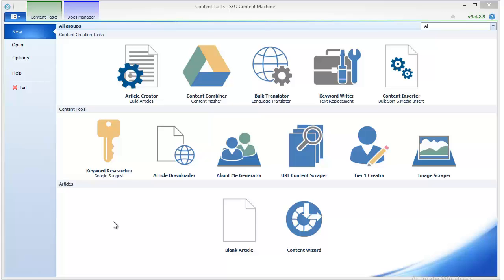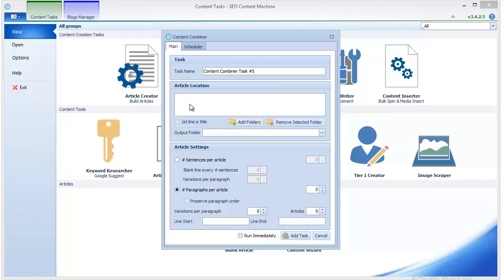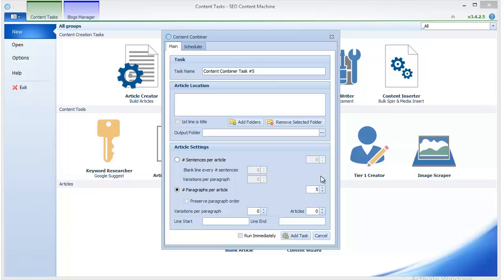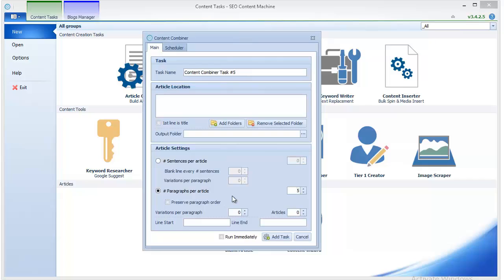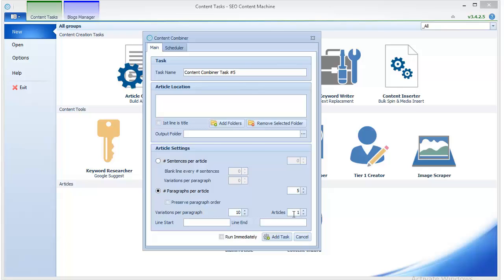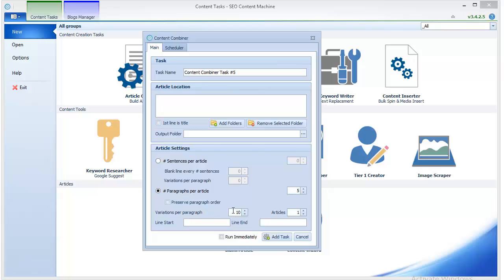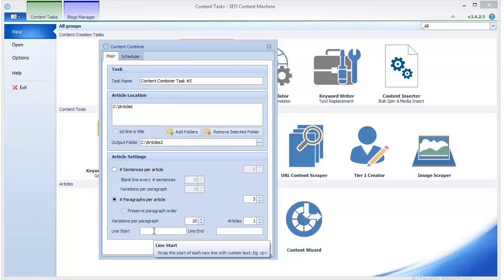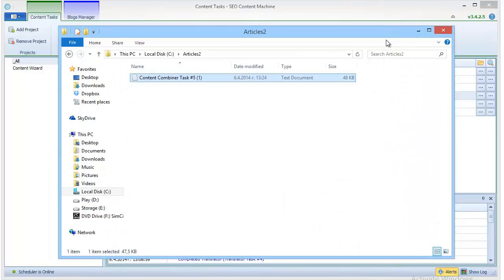SEO Content Machine Tutorials: CONTENT COMBINER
In this tutorial you will learn how to use the Content Combiner feature of SEO Content Machine!